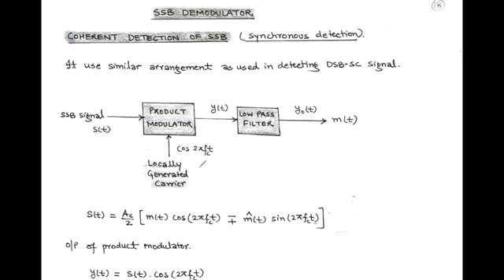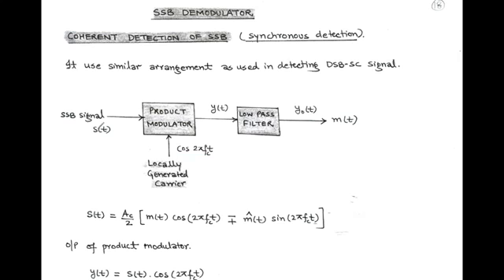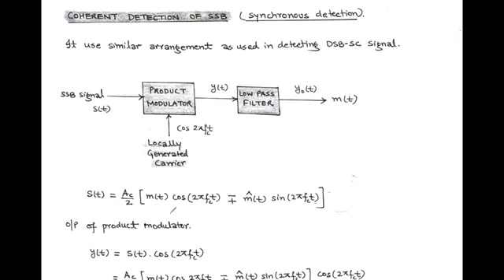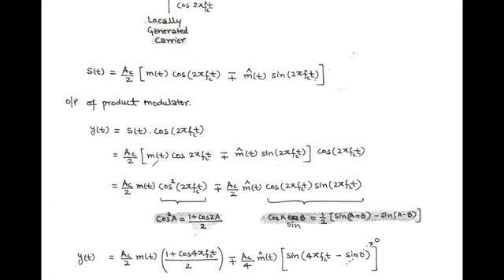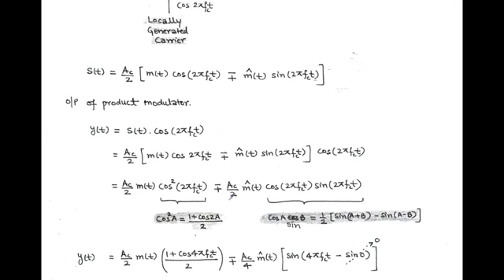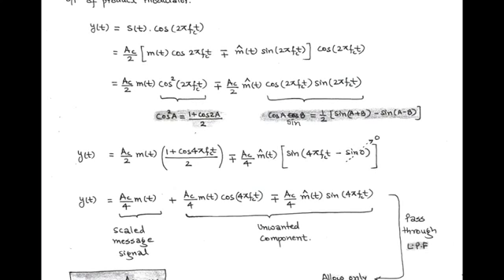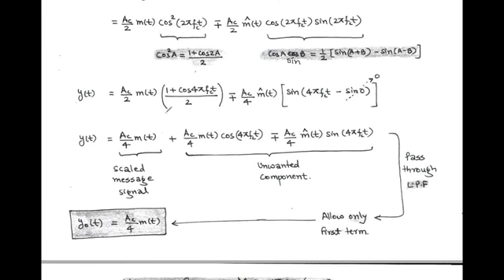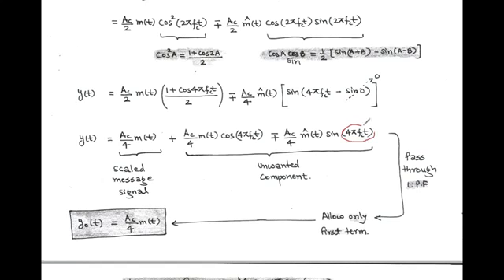SSB Demodulator. Communication Engineering